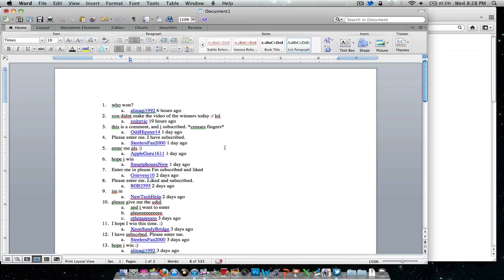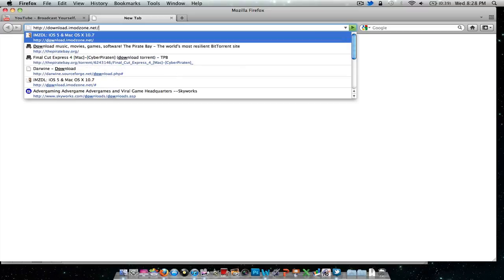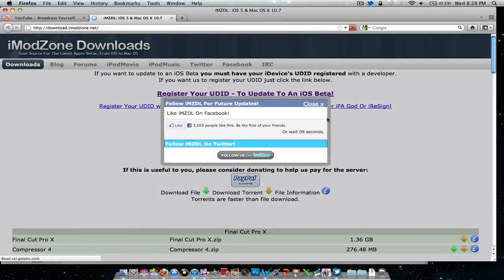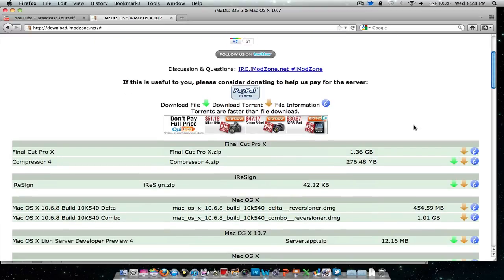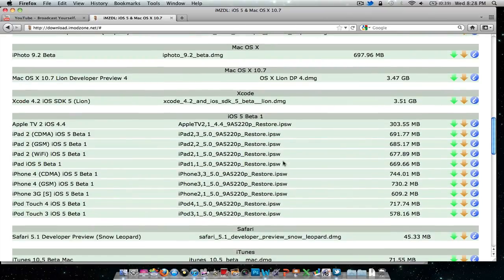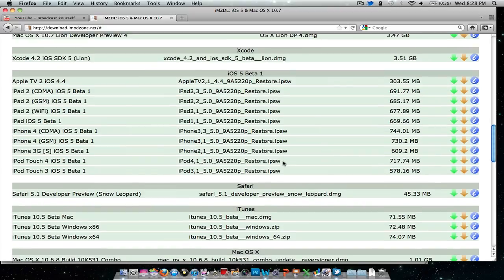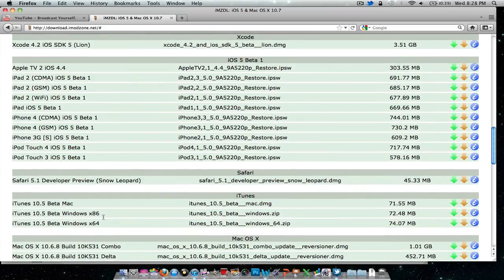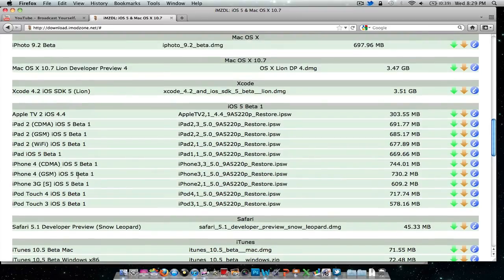UDID Winners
Everyone who left a comment won. Yippee